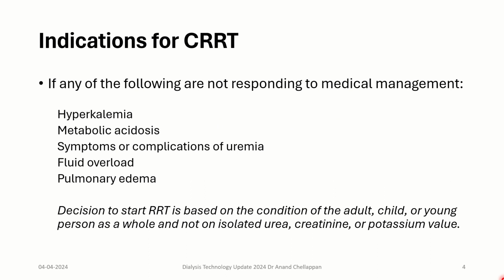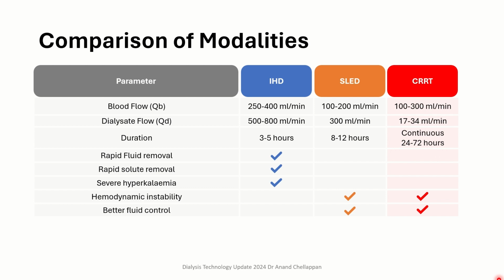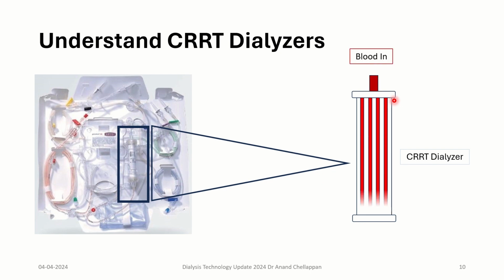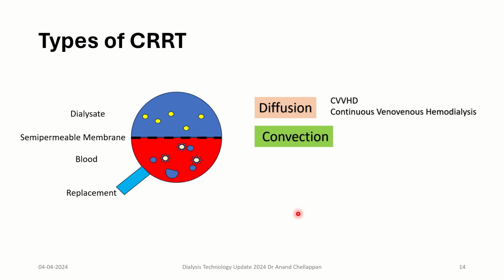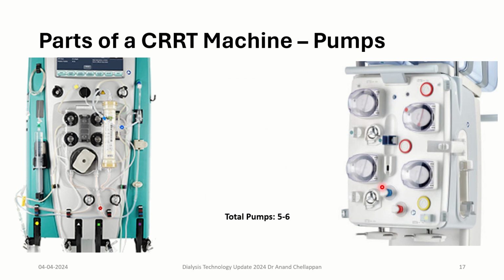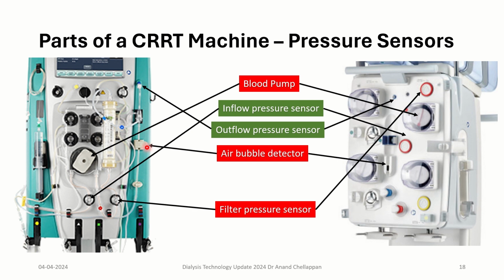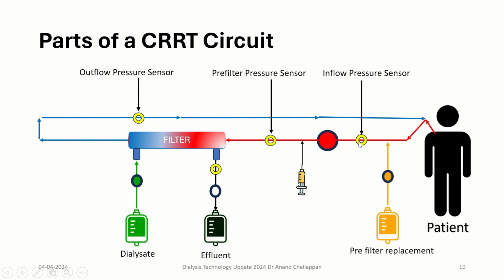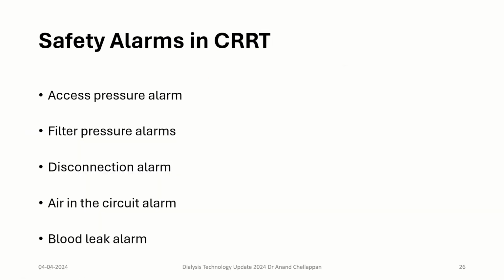CRRT Basics (Dialysis Technology Update 2024, AIIMS, Nagpur)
Pre workshop Learning

The basic concepts with respect to Continuous Renal Replacement Therapy, CRRT circuit, Anticoagulation in CRRT and Alarms are discussed in this presentation.

 - Dialysis Technology Update 2024, Dr Anand Chellappan, AIIMS, Nagpur